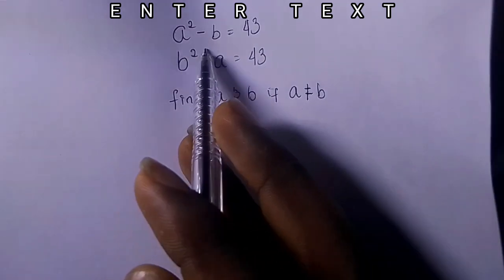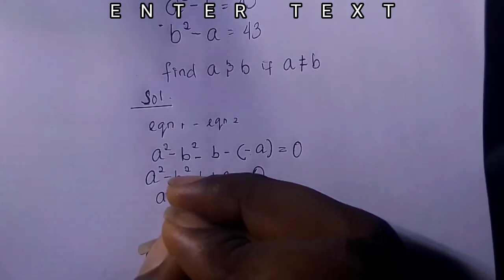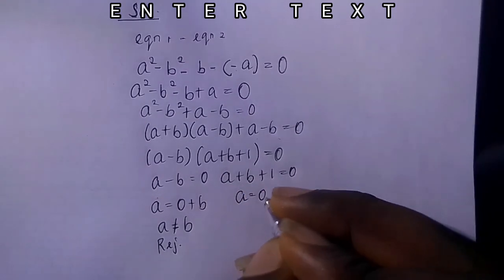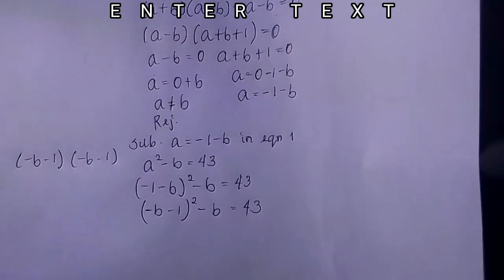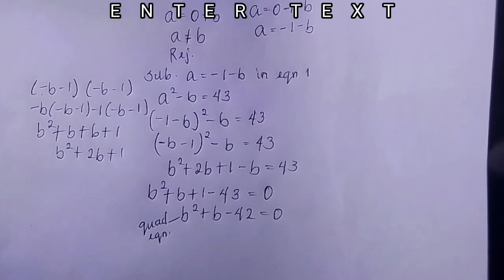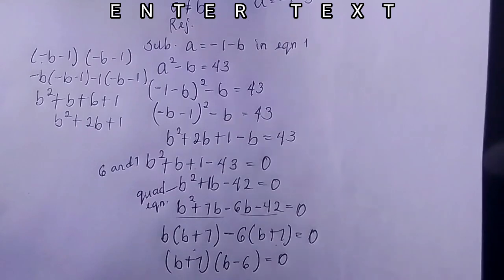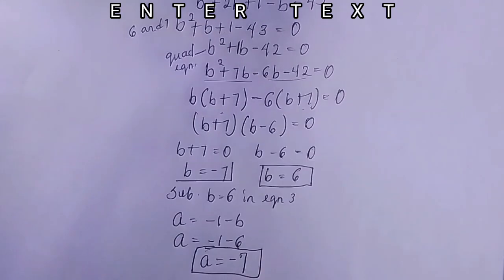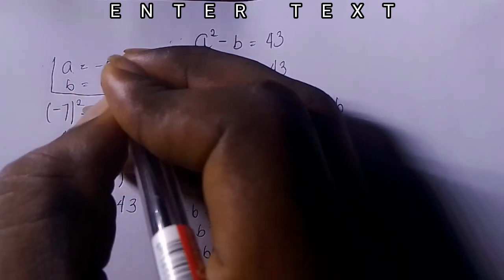Math Olympiad | A Very Nice Algebra Math Problem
How To Improve Your Brain